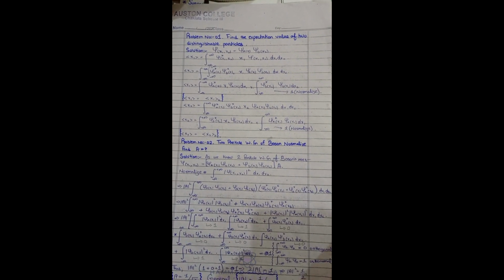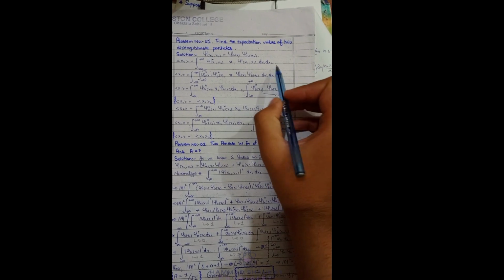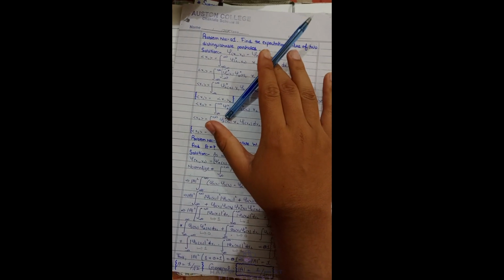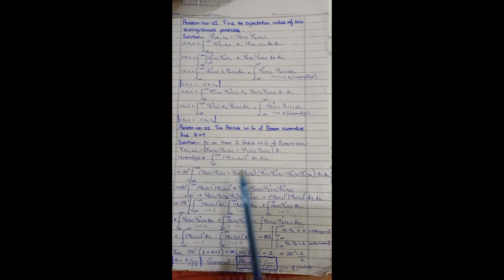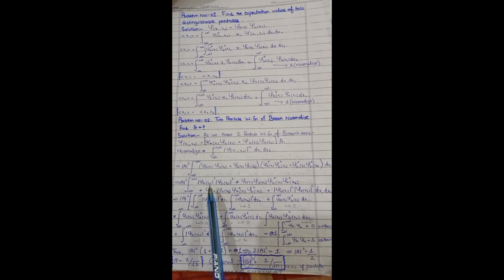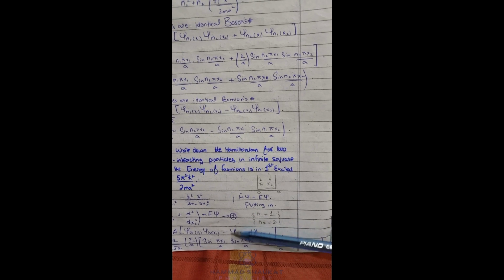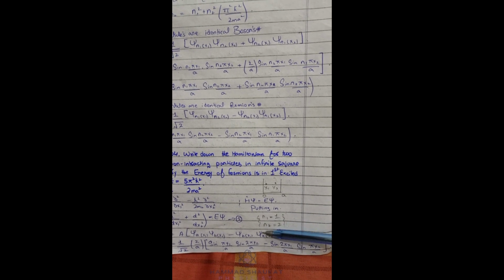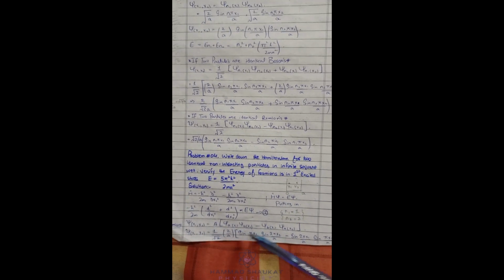Many Particle System Problems in Advanced Quantum Physics || Physicist Hammad Shaukat